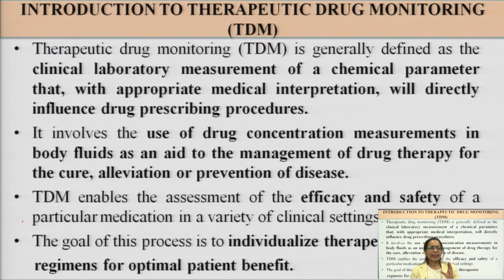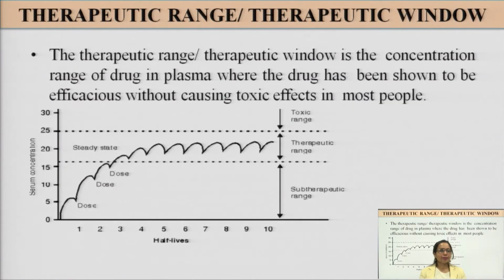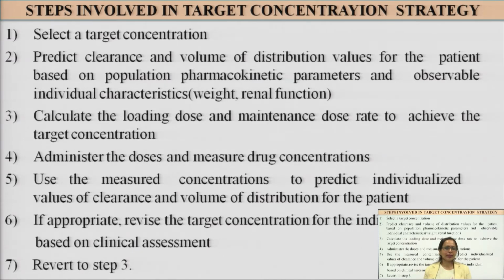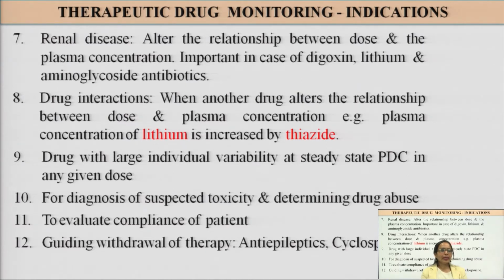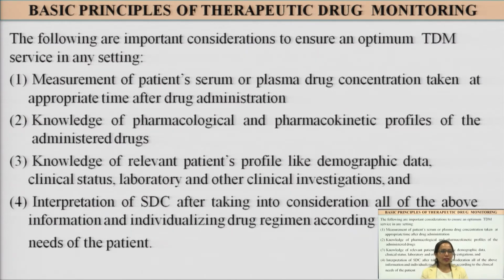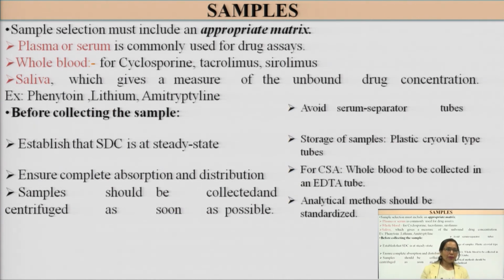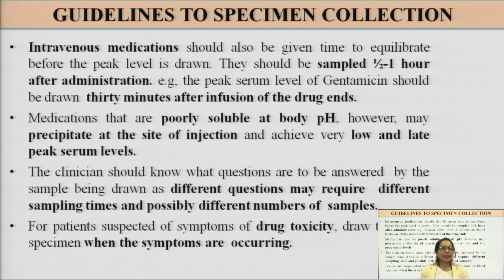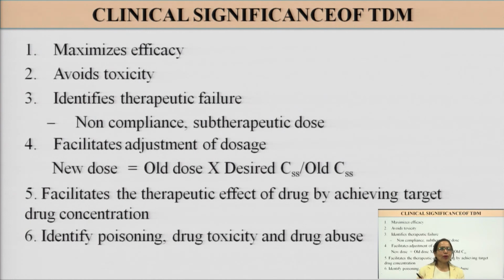Pharmacy Practice | Drug Therapeutic Monitoring | AKTU Digital Education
Pharmacy Practice  | Drug Therapeutic Monitoring |